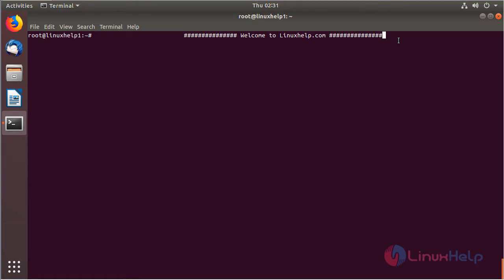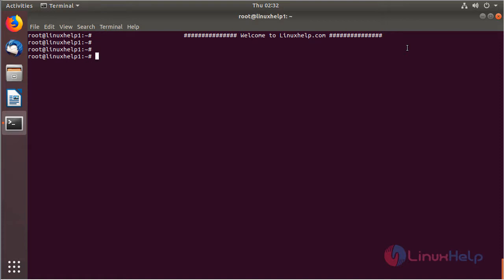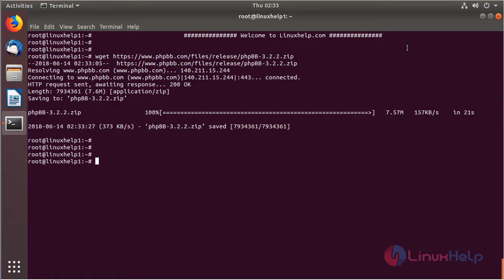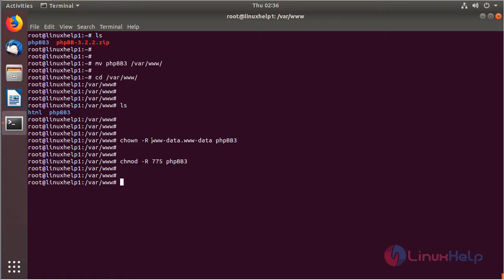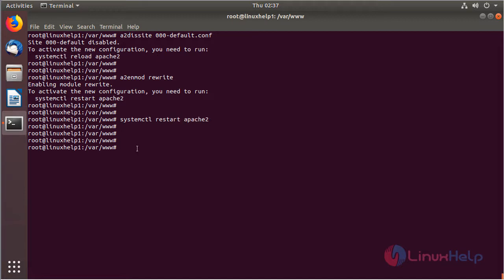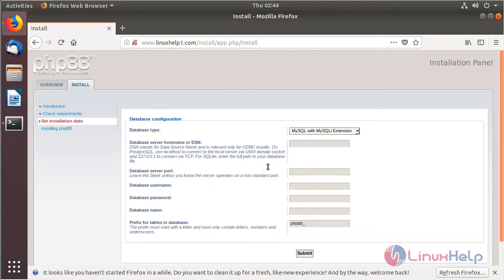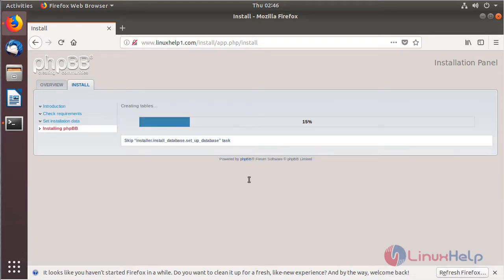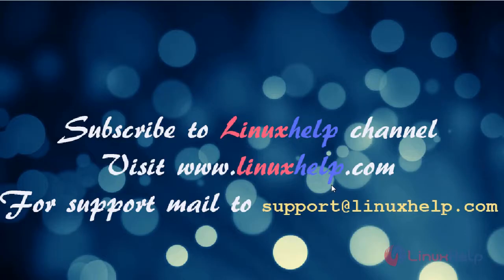How to install PhpBB 3.2.2 on Ubuntu 18.04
This video covers the method to install PhpBB 3.2.2 on Ubuntu 18.04. phpBB is an open source bulletin board forum software that provides a virtual space for discussion among the members of your website.